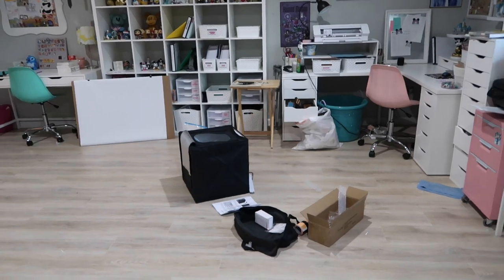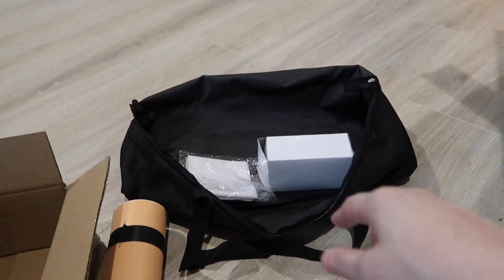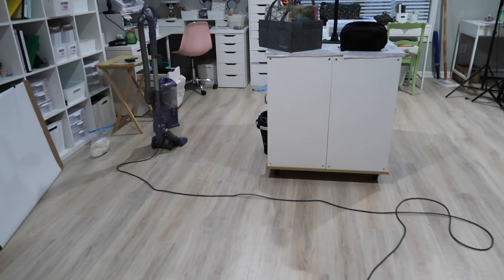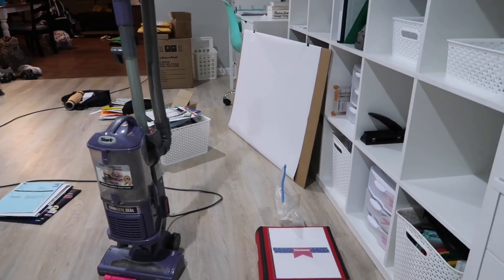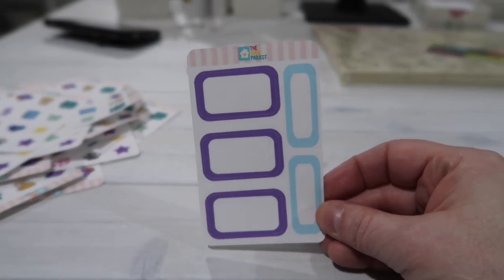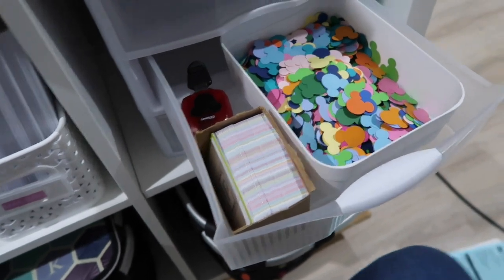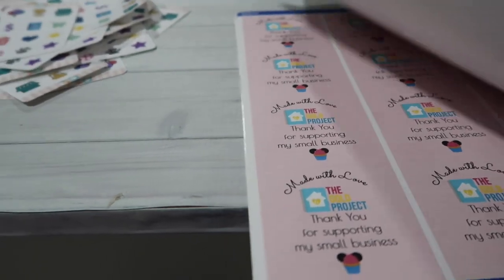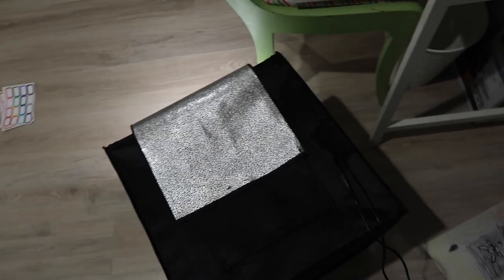ETSY STICKER SHOP PREP | MONDAY IN THE LIFE VLOG 2021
Etsy sticker shop prep | Monday in the life vlog 2021 is what I am sharing in today's video.